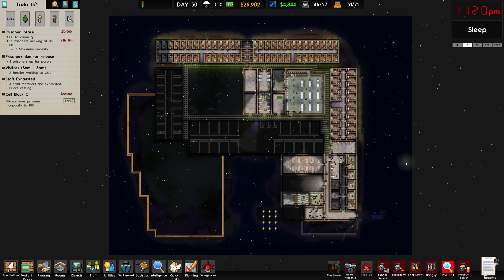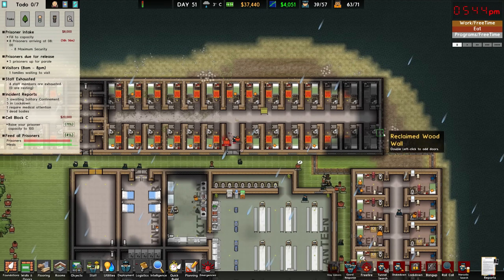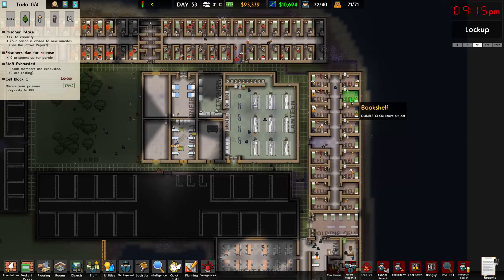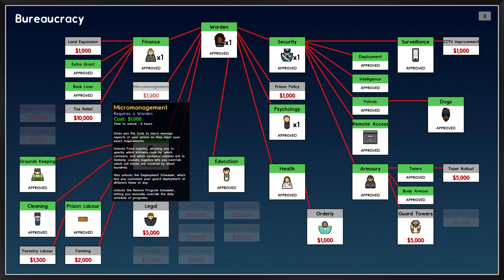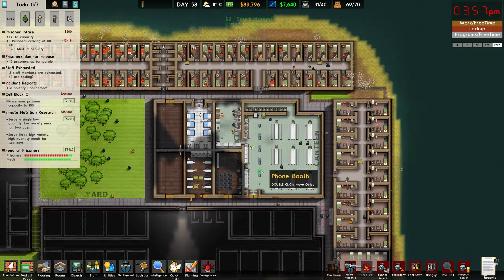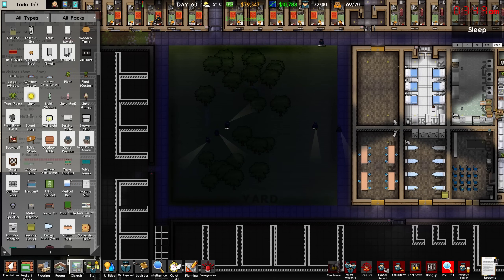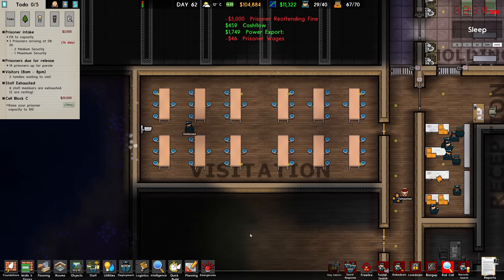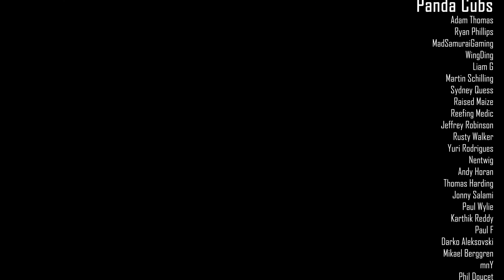Can We Get This Right? Major Prison Upgrades & Fixes | Cub Correctional Ep 4 | Prison Architect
LINKS

Welcome back to Cub Correctional! In this episode, we address several issues raised by viewers. We focus on fixing cell grading, setting up parole rooms, and making security upgrades to ensure everything runs smoothly. We also improve the common areas and staff rooms for better efficiency.

🛠️ Cell Grading Fixes: Adjusting cell quality to match prisoner entitlements.
🧹 Prison Clean-Up: Hiring janitors and gardeners to tidy things up.
🏛️ Parole Setup: Adding and organizing parole rooms for prisoner hearings.
🔒 Security Upgrades: Installing more cameras and improving security measures.
🌳 Prison Beautification: Adding flooring, removing trees, and improving the yard.

Your support means the world and helps me continue creating awesome content. 🐼

🎮 About the Game:
Prison Architect is a construction and management simulation game developed by Introversion Software. In the game, players take on the role of an architect and governor tasked with building and managing a fully functional prison. Players must design cell blocks, hire staff, and provide services while balancing the needs of inmates and maintaining security. With multiple play modes, including escape and warden mode, Prison Architect challenges players to handle everything from minor disputes to full-scale riots, making every decision crucial to the success or failure of their facility.

MUSIC

All music in this video is provided by C418 from their album "one".

MODS

Ozone's Fixes & Qol All-In-One by Ozoneraxi
2023 Modern UI 4.0 by ImComingUndone
Modern Needs Icons 4.0 by ImComingUndone
GAME PLAN by ImComingUndone
Reform Programs by sch518